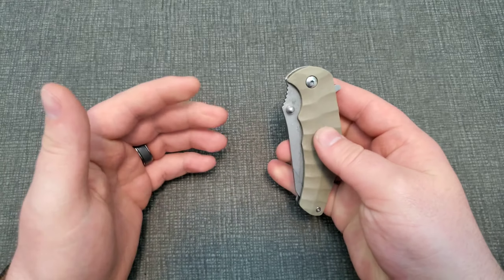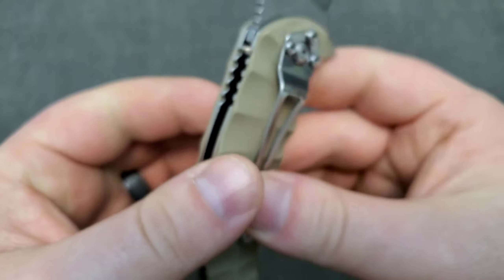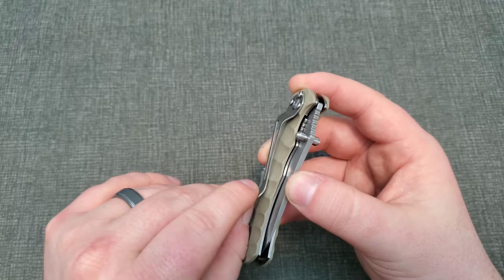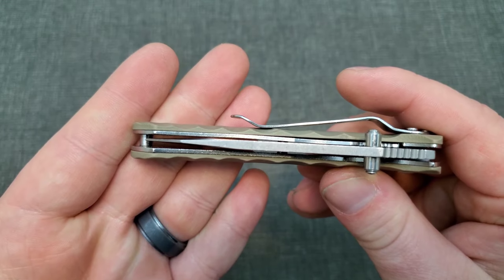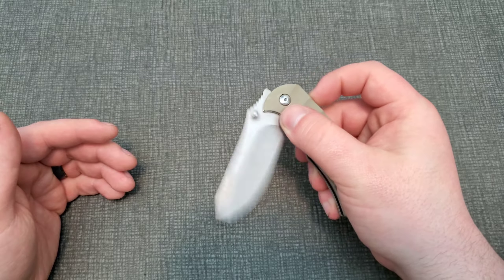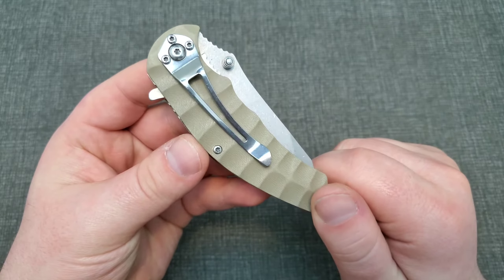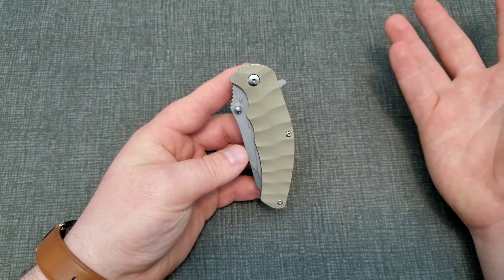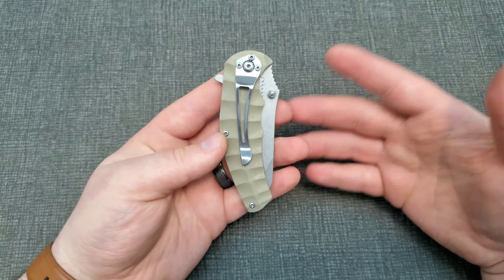"Bad Knives Only" Series - Day 4 Ozark Tan Flipper - Closer Look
Hey guys welcome back for the day 4 update.
Another uneventful day for edc, so I'm going to dive a little bit deeper in the fit and finish of this $4 knife. They obviously had to cut a couple corners to make a knife that retails for just under $4 and we are gonna see some of the ways they accomplished that feat. Not all horrific, but educational nonetheless. Peep the link for my instagram as well for everyday shots and behind the scenes stuff, thanks for stopping by!!